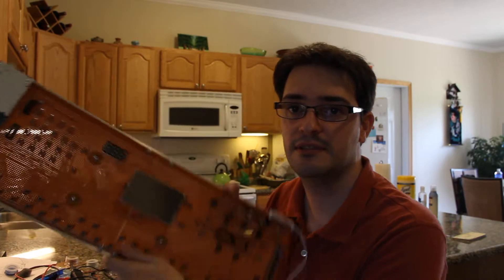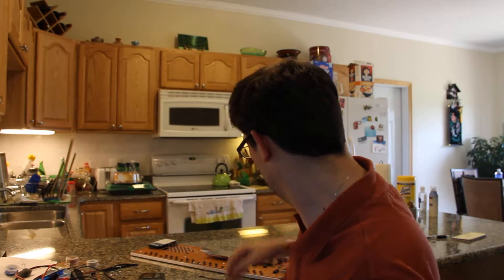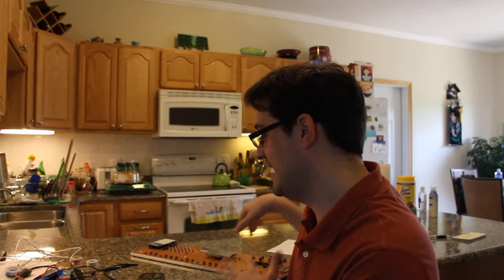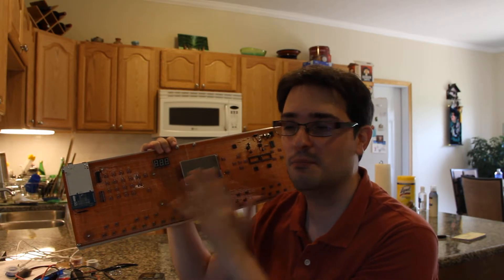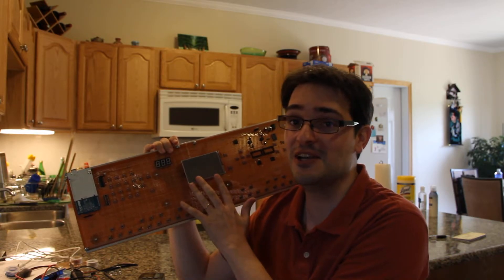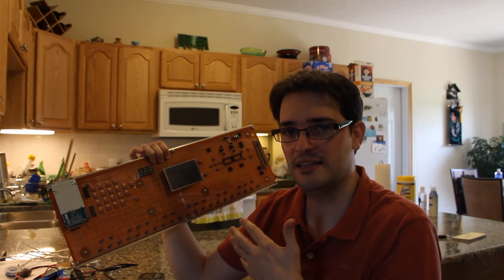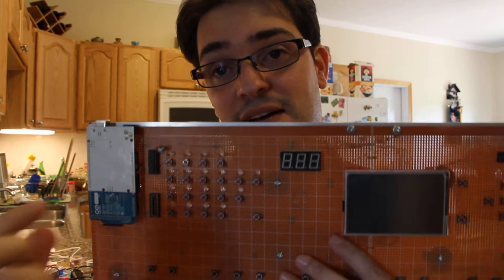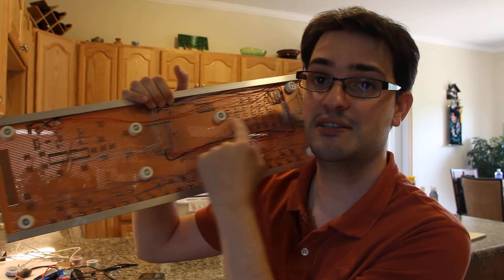Backup MCU up and running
Stories about the testing with the new MCU and LCD issues.